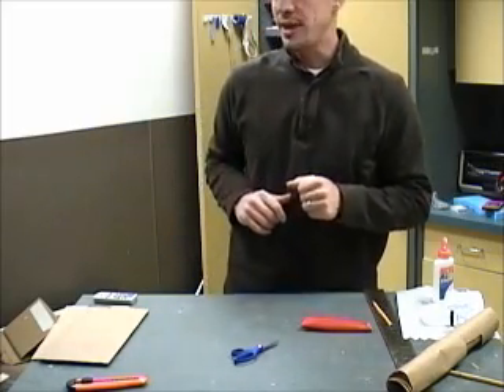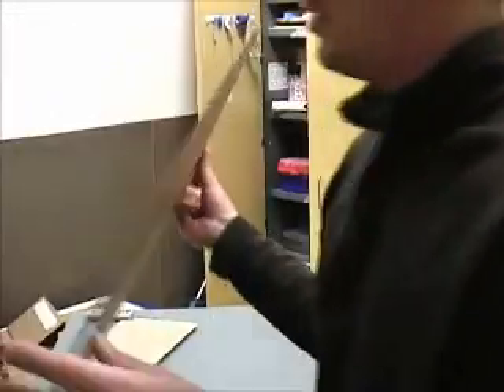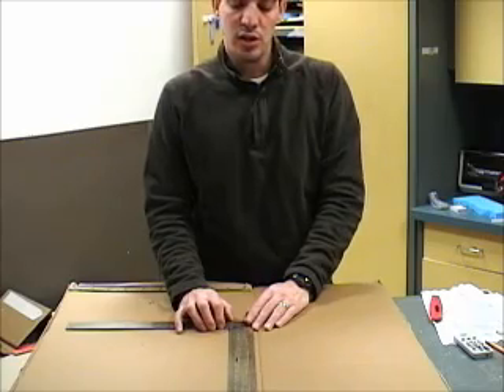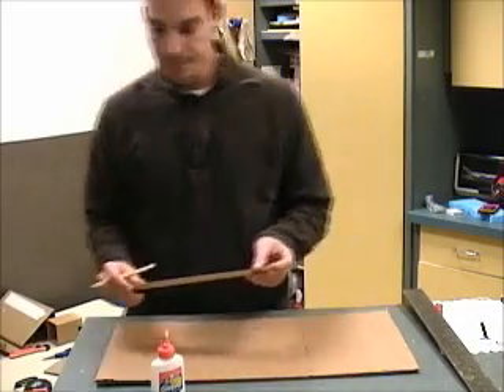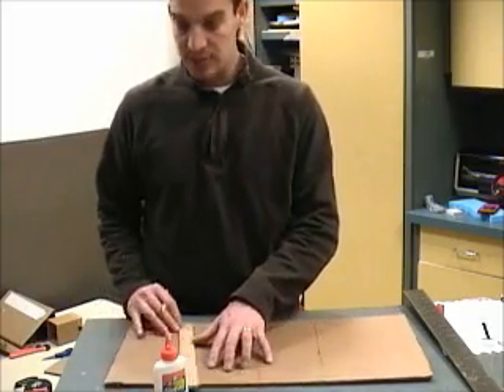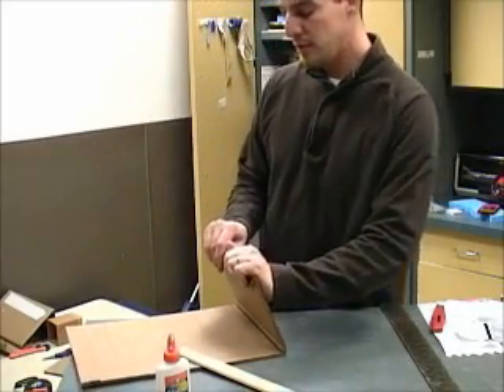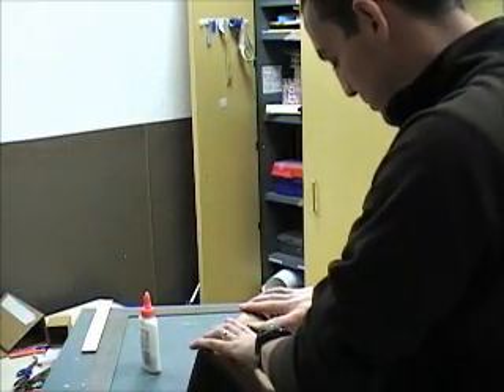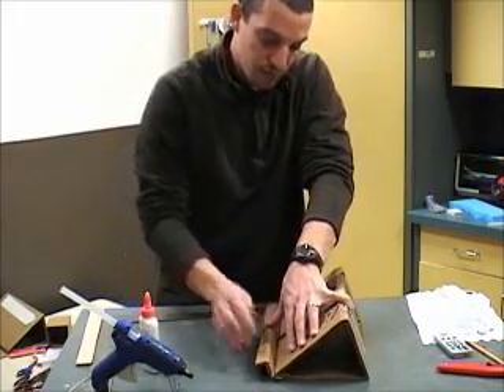How to make a cardboard slantboard.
I am an Occupational Therapist that loves working with cardboard to create custom adaptations.  This is a how to video on how to make a slant board for a mini keyboard, which can also be adapted for use with a book,an iPad or similar device.